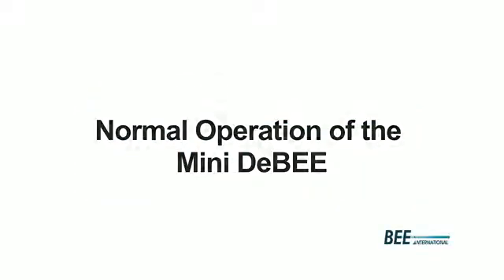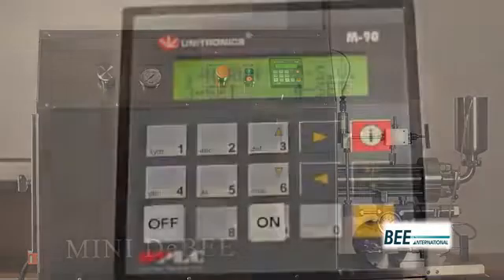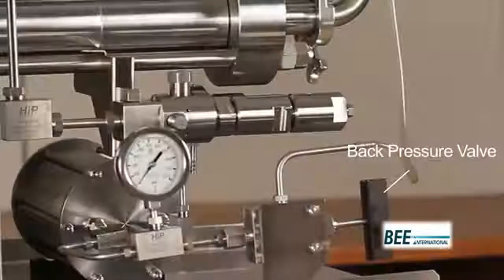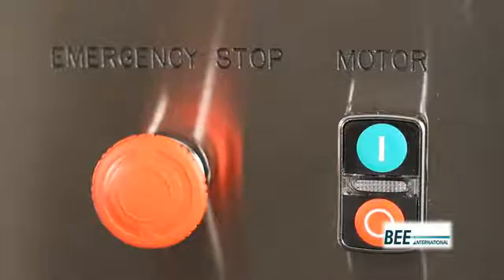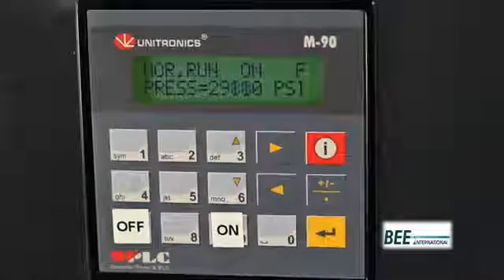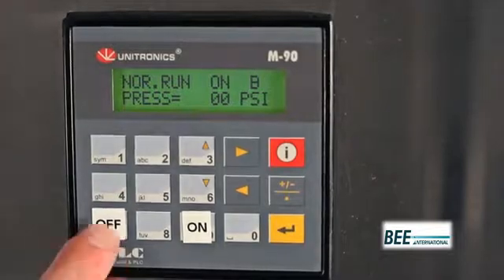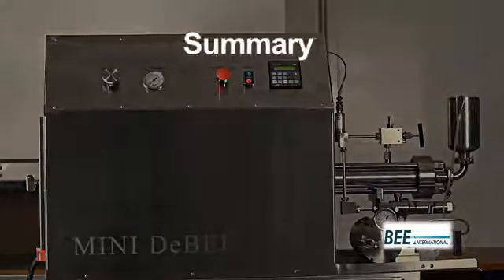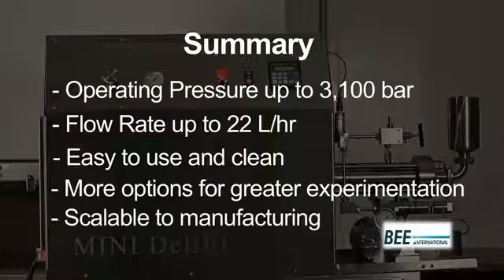Mini DeBEE Video LR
Mini DeBEE High Pressure Homogenizer for a tight distribution of small particles down to nanoparticles. Emulsions, Dispersions, Nanoparticles and cell lysis benefit from easy experimentation to achieve unprecedented results.  Easy to use. Easy to clean.